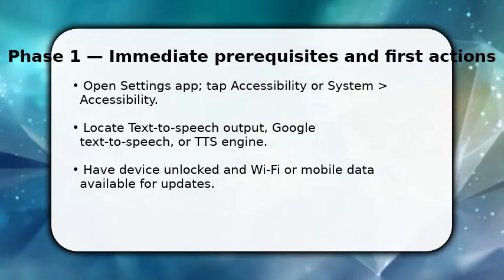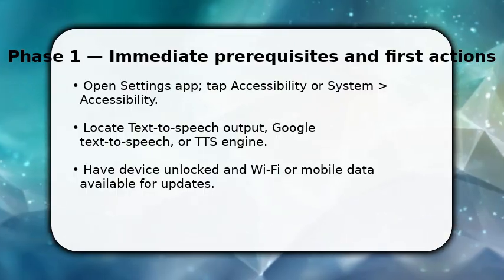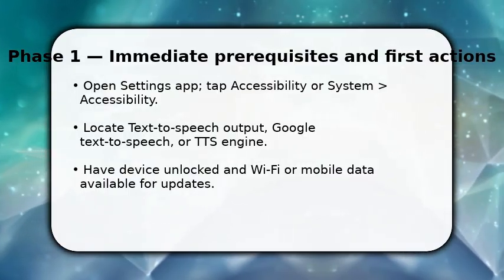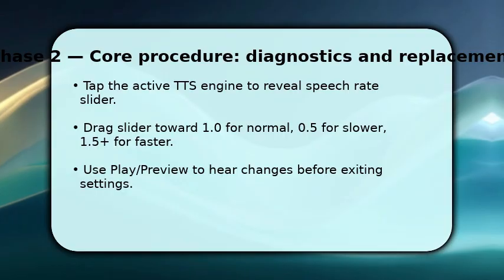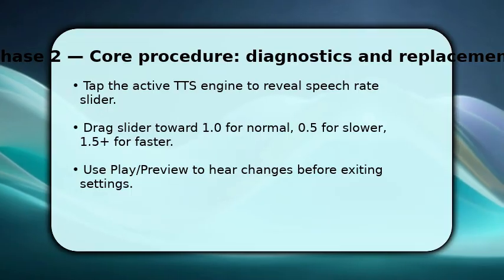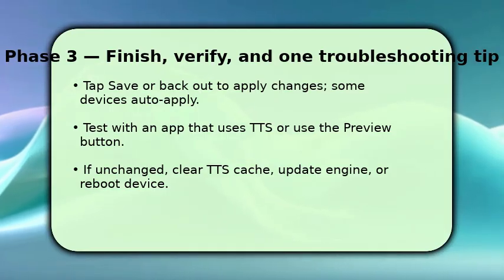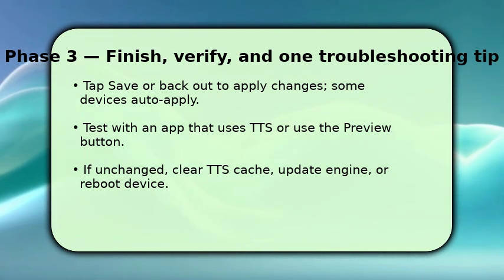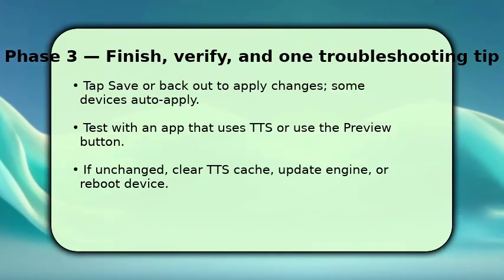How to Turn Off Speech Rate on Android - Step by Step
How to Turn Off Speech Rate on Android - Step by Step | 🔒 Surfshark VPN Deal — Stay private and secure. $1.99/mo + 3 Months Free ▸

Discover the simple steps to adjust your speech rate on Android devices. This video guides you through each stage, ensuring a smooth and personalized audio experience.

how to turn off speech rate, adjust speech speed android, change voice tempo mobile, speech synthesis settings, voice modulation for accessibility